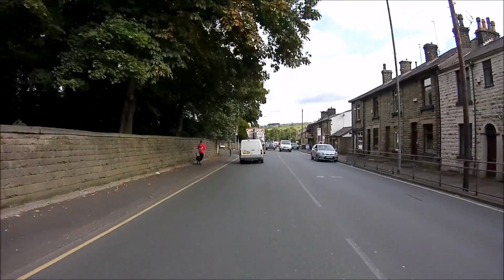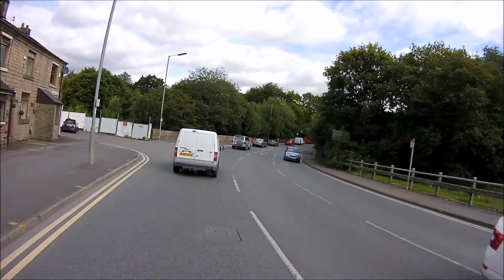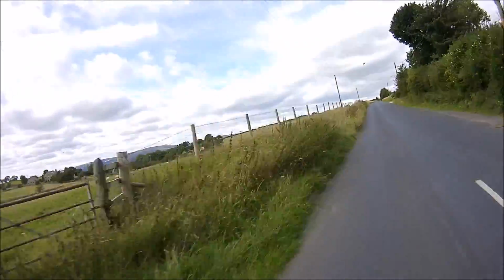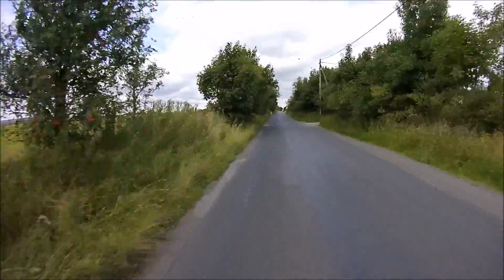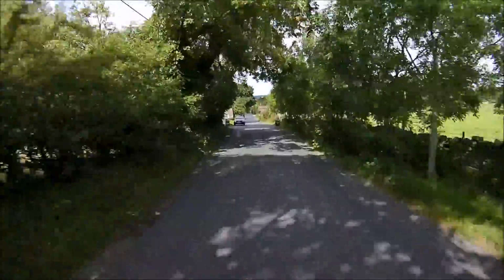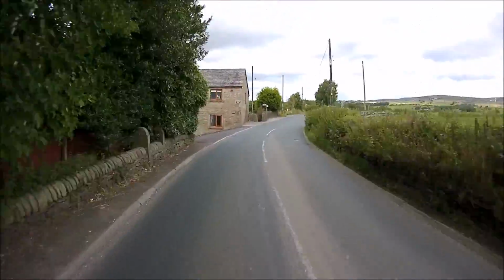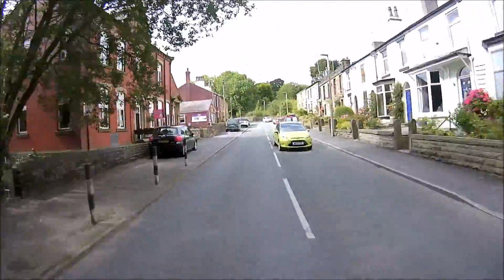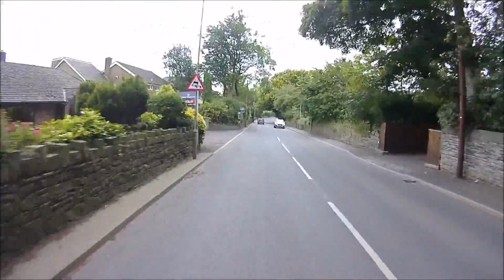Prime X Mic test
First ride out using the Replay XD Prime X External Mic kit.